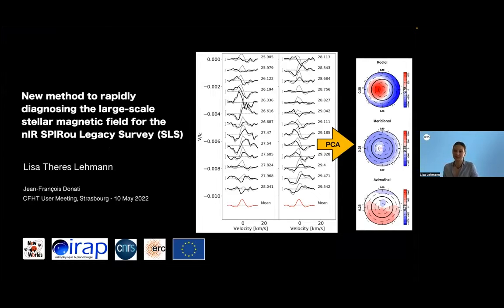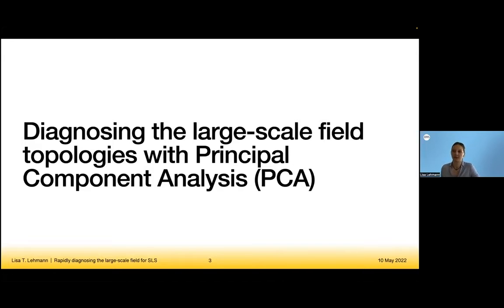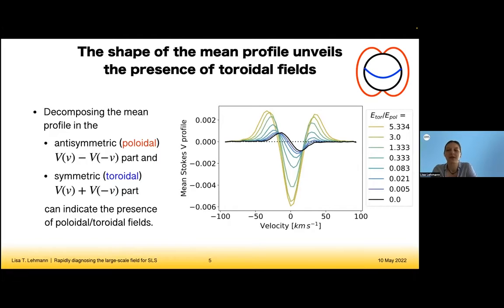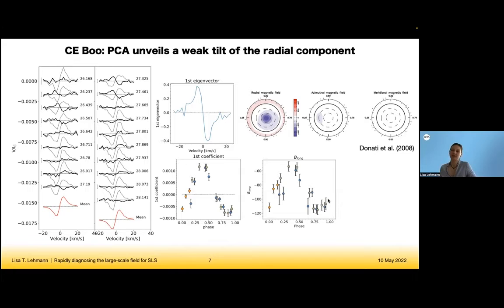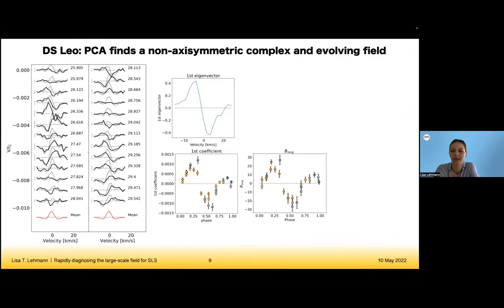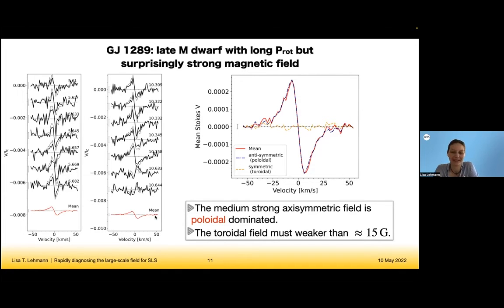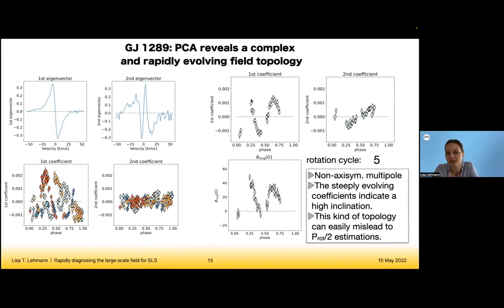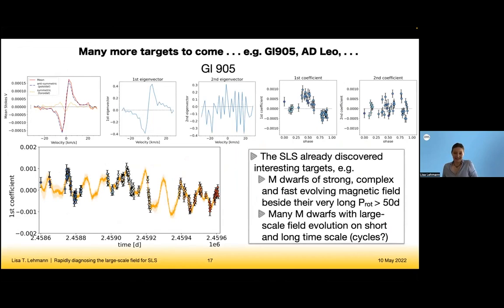New method to rapidly diagnosing the large-scale stellar magnetic field for the nIR SLS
Lisa Theres Lehmann, CNRS IRAP